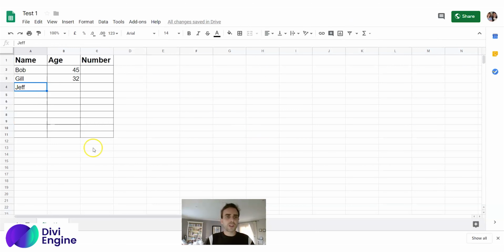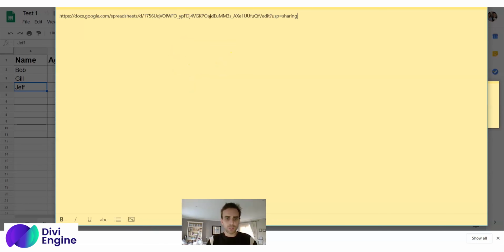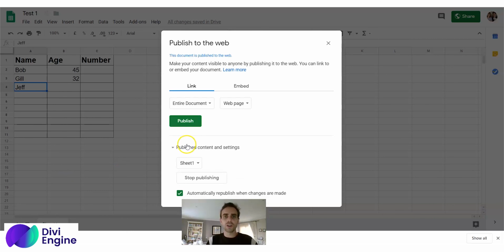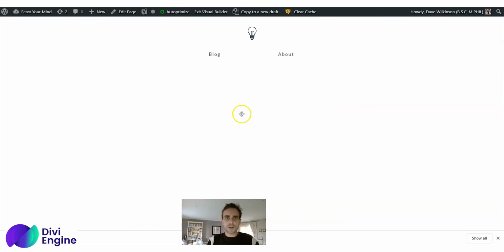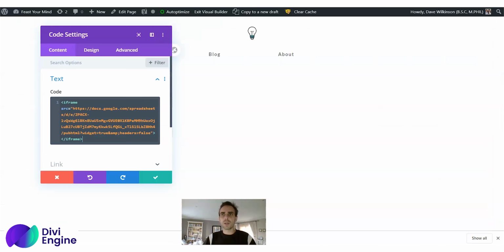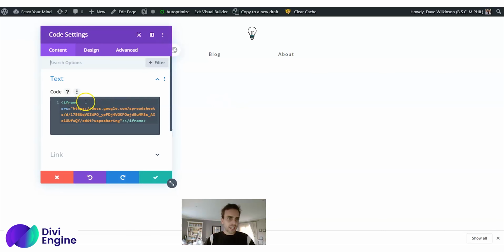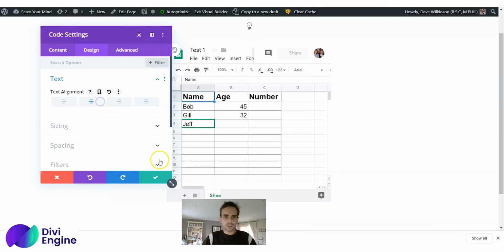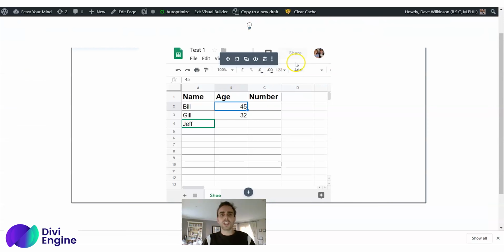How to insert an editable Googlesheet (or Googledoc) into my Wordpress website using Divi?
In this video I show you how to insert an editable Googlesheet into your Wordpress website using Divi. Note that this SAME method applies for a Googledoc. Also, if you DO NOT want to make it editable, then skip step two (making your document shareable with all people and using that URL). You only need to copy and past the IFRAME tag generated by Google when you publish the file.